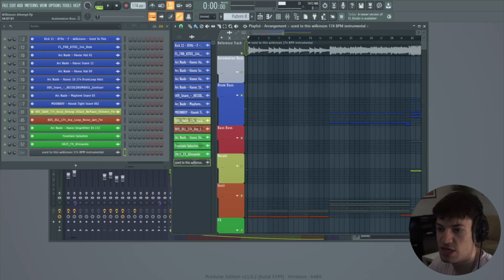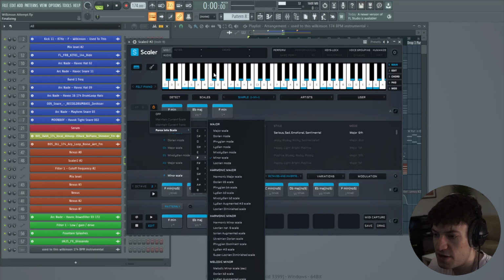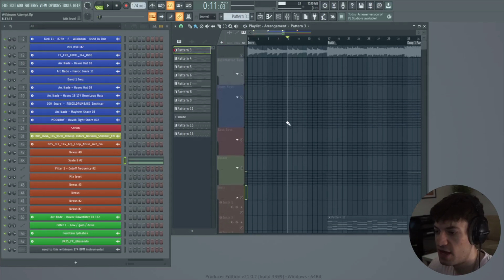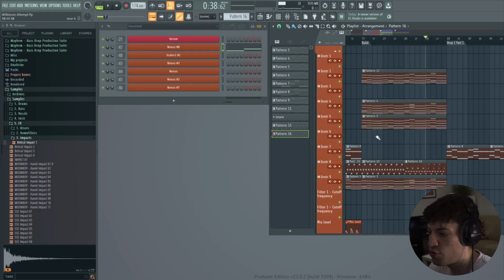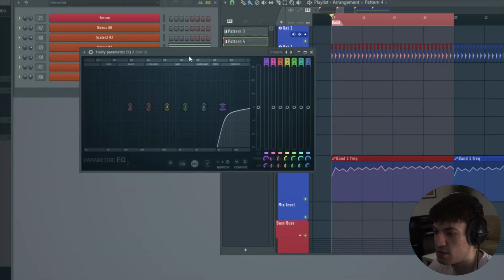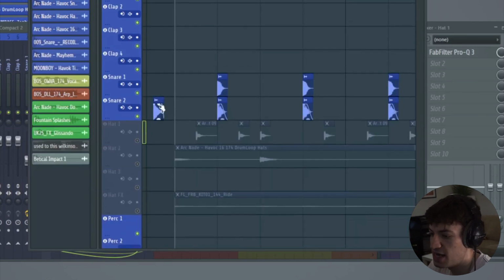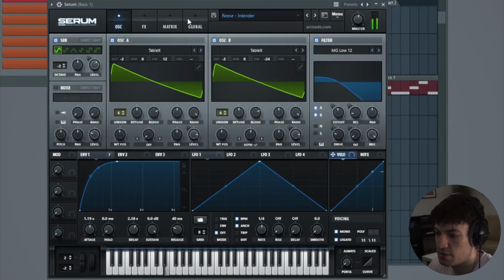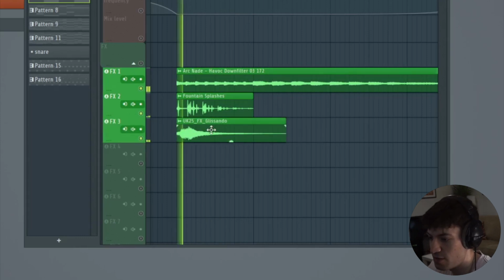How To Wilkinson | Liquid Drum and Bass Tutorial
Timestamps
00:00 - Hi
00:24 - Settup
01:55 - Intro
05:20 - Build Up
08:28 - Drop
13:09 - Final Product
14:40 - Outro